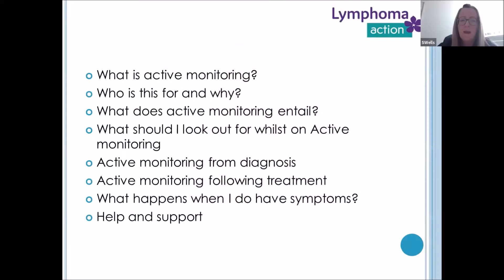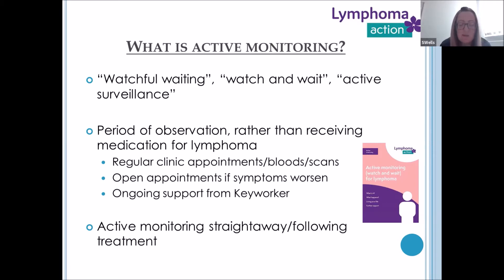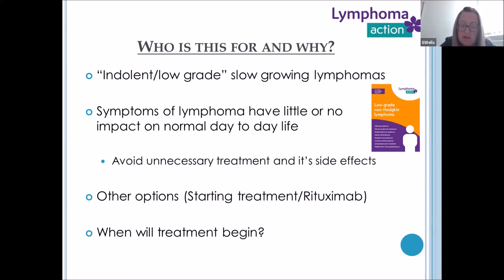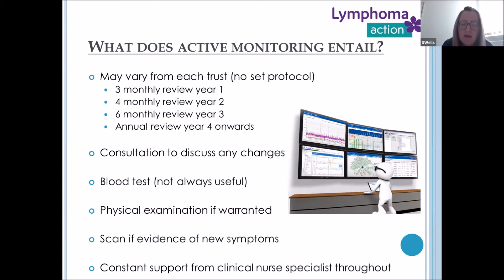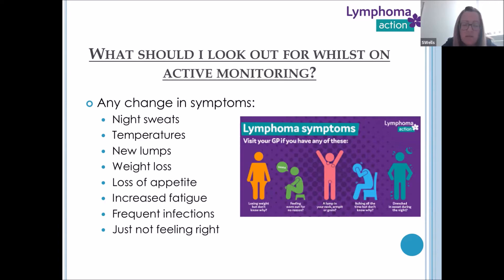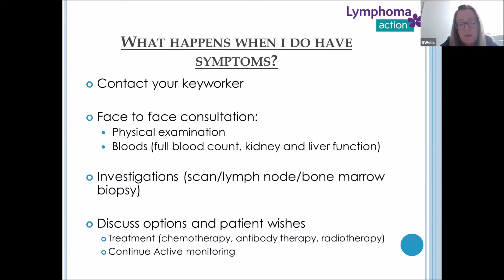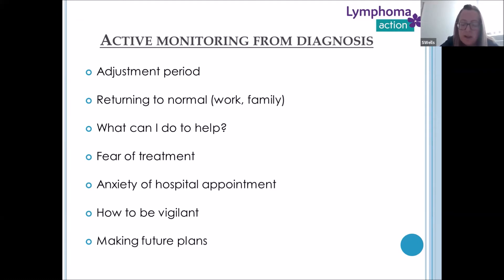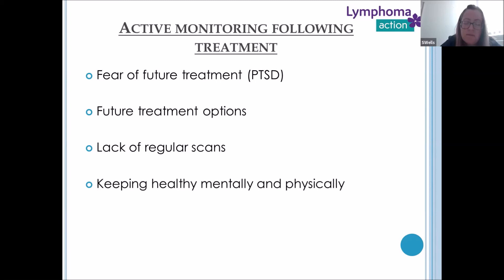Lymphoma Focus Day Active monitoring Sarah Wells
This video is for anyone who is on active monitoring (‘watch and wait’) for lymphoma. Lymphoma clinical nurse specialist Sarah talks about what active monitoring is, what you can expect if you are on active monitoring, how it can feel to have lymphoma but not have active treatment, and the various sources of information and support.

Video: 37 minutes